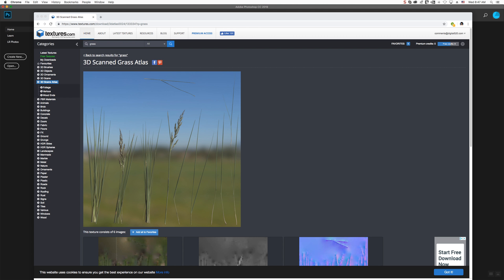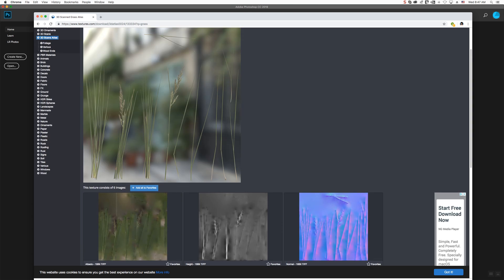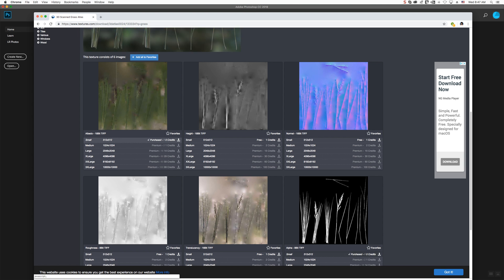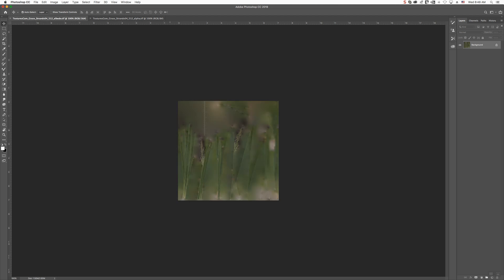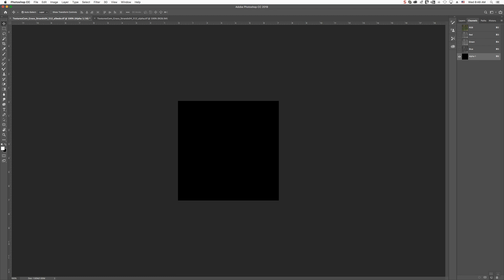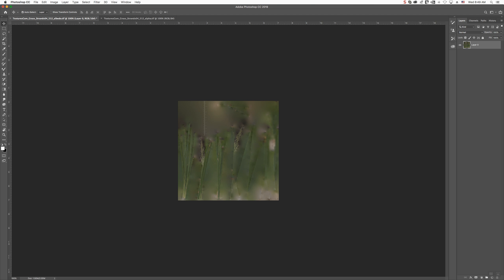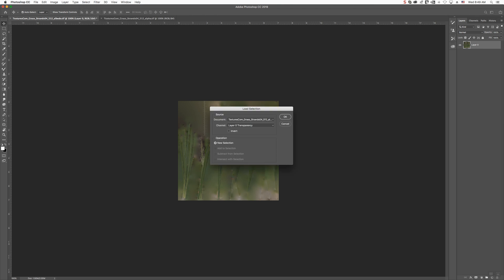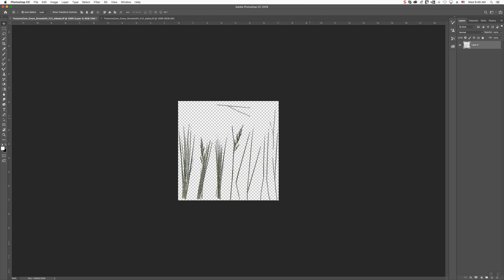Photoshop How to Use an Alpha Channel to Mask a Layer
In this video I will show you how to take a black and white image and create an alpha channel (mask) and then delete the background to transparent. Here I am making blades of grass.